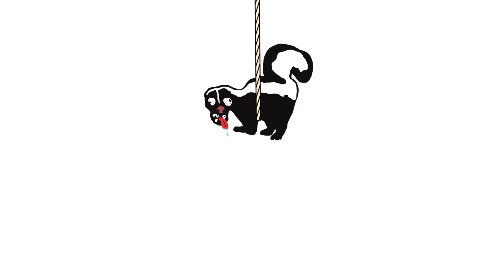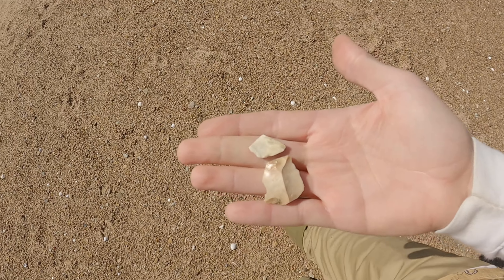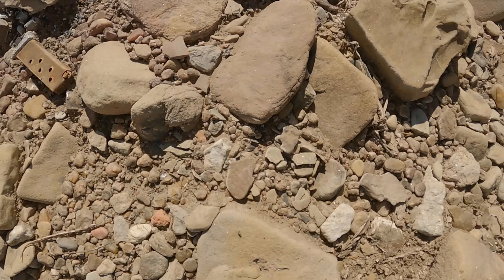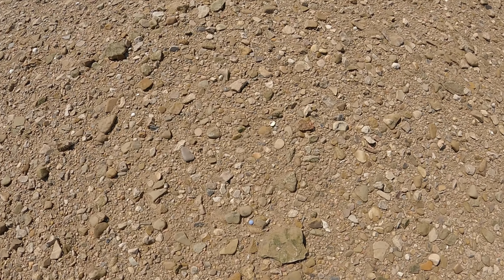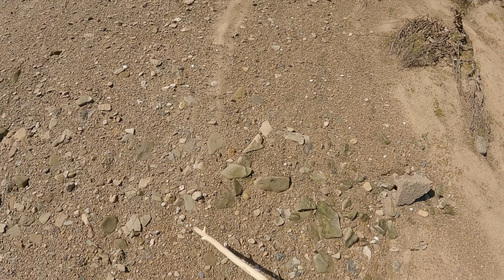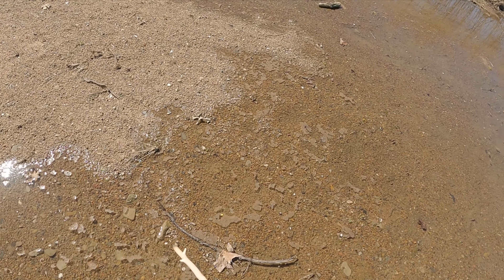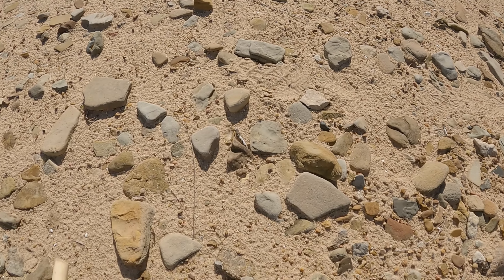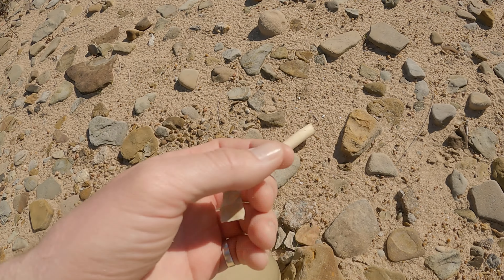Arrowhead Hunting: You Want It/You Got It! (2024)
In this video, the viewers have spoken and the viewers have been heard. There aren't any arrowheads in this video but it's a hunt, none the less. And fun was had. Perhaps, the viewer will also have fun watching? Find out and see!